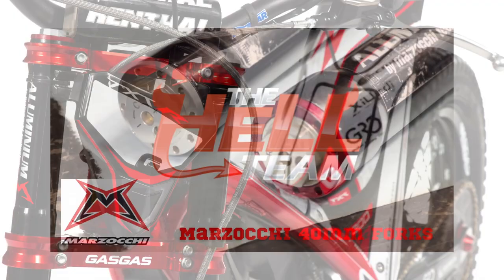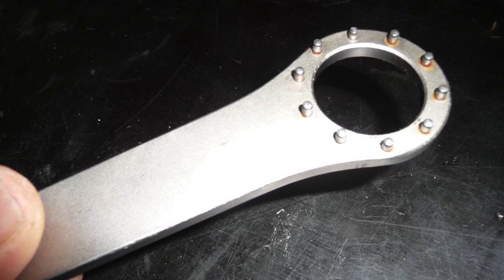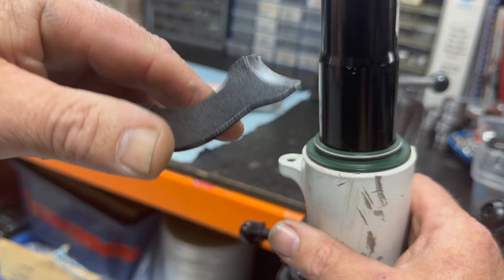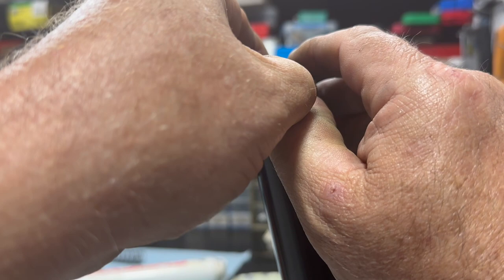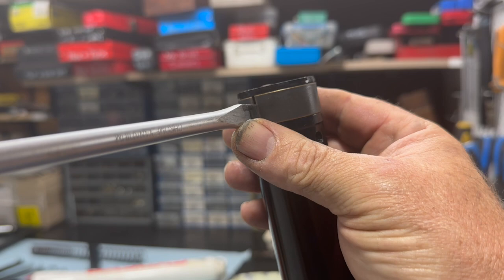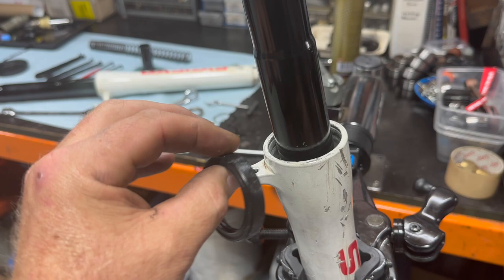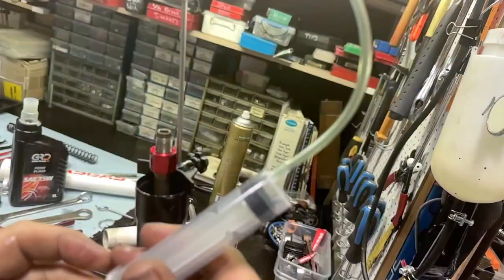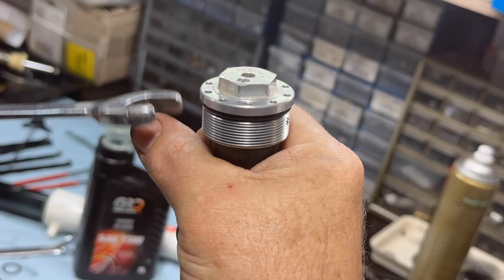Marzocchi 40mm Aluminium Trial Forks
Paul from @TheHellTeamTrials works on a set of Marzocchi 40mm Trial forks. There was never service manuals available for these so let's look inside. This is part 1 focusing on the left hand side compression leg, but lots of the techniques work on the right side as well.